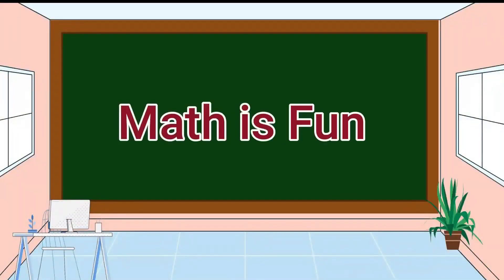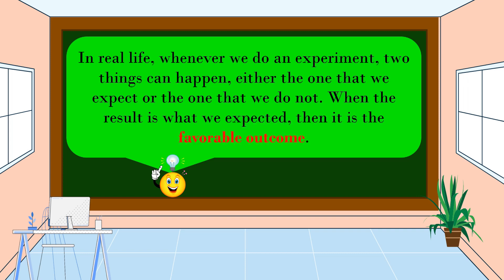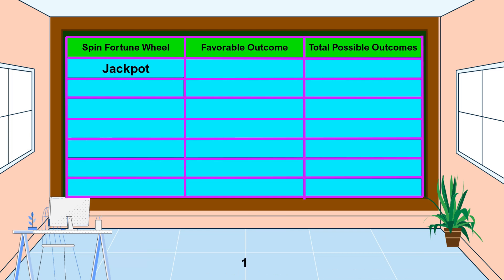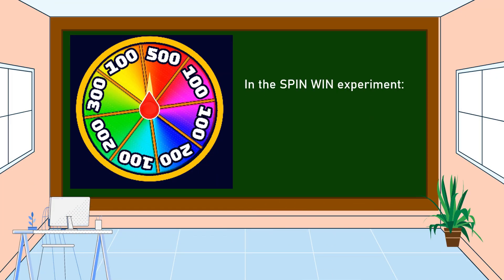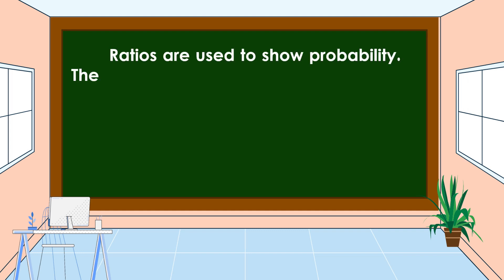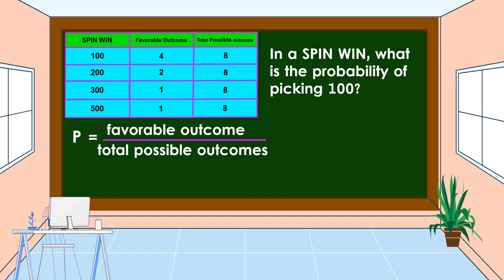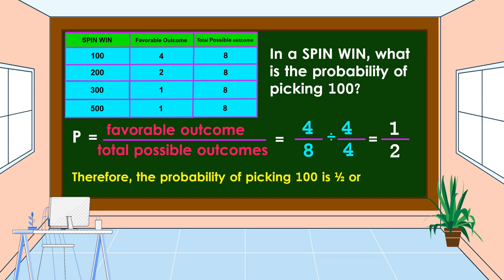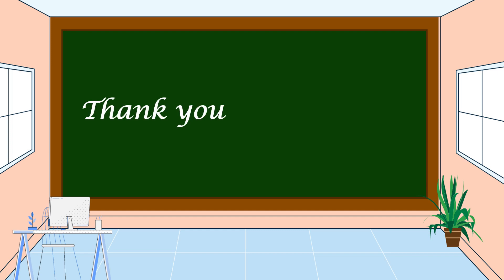Math 5 Q4 Describing and Performing an Experimental Probability and Records Result by Listing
This video is all about describing and performing an experimental probability and records result by listing.